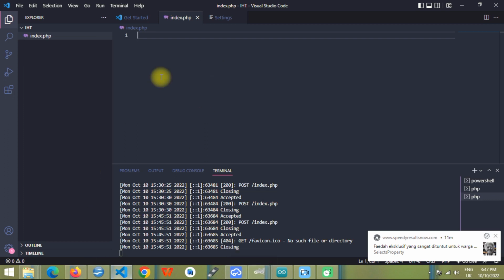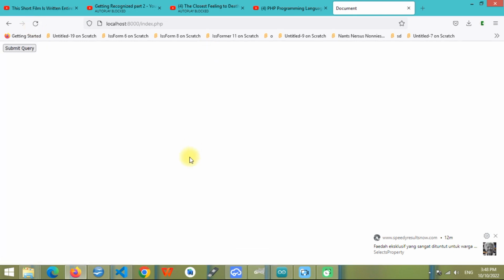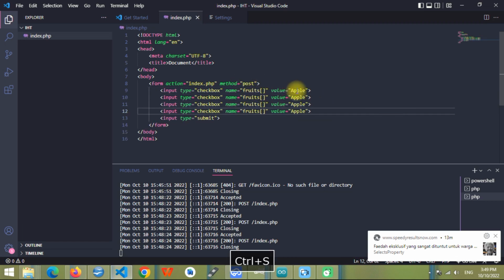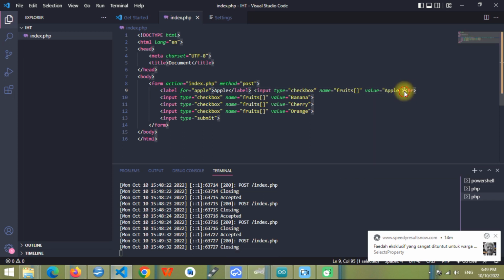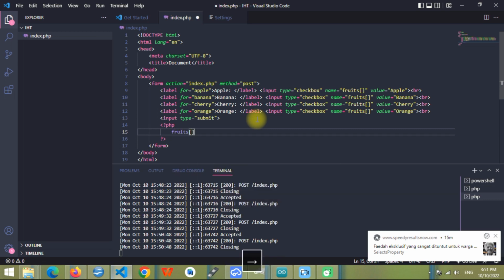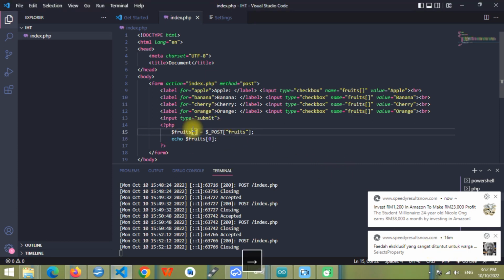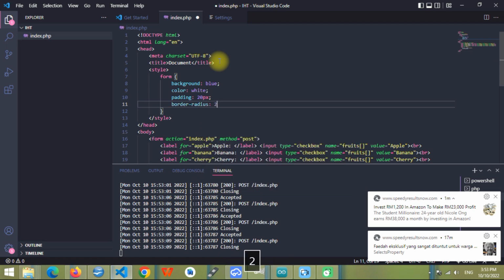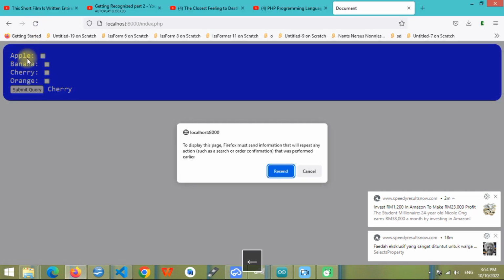Php Tutorials For Beginners | How To Use Check boxes In Php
In This Video We Will Learn:
php,
php tutorials,
Php Checkboxes,
How To Use Php Checkboxes,
Php Tutorials,
How To Use Php For Beginners,
Php Tutorial,